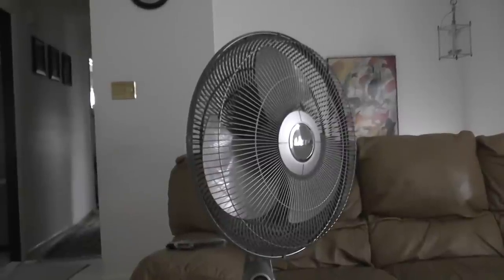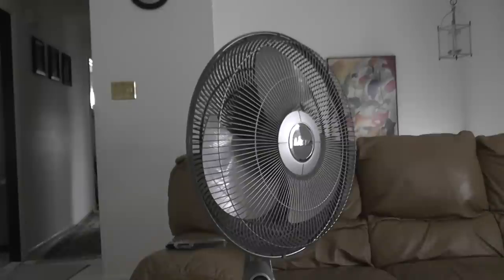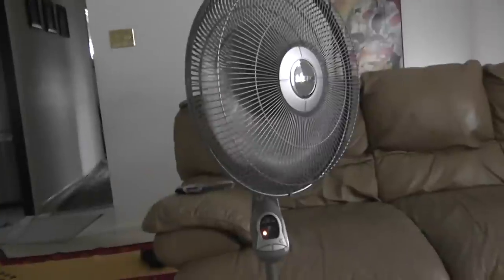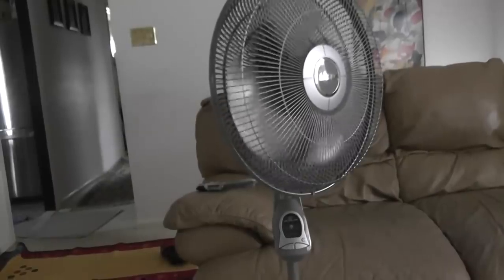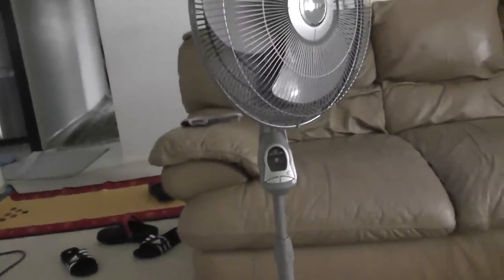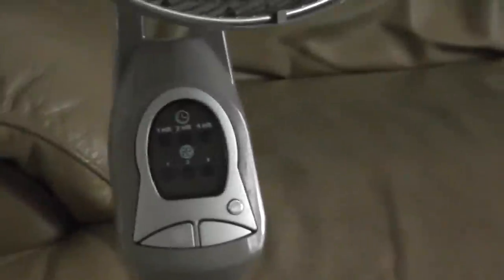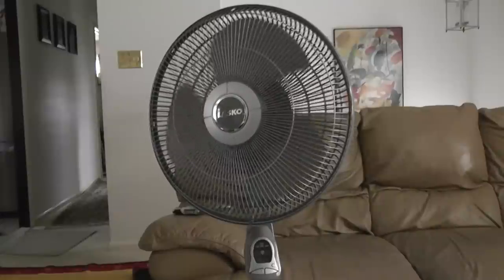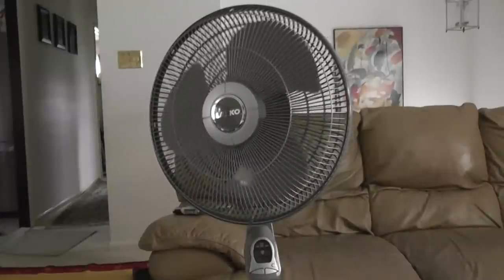16" Lasko Oscillating Stand Fan Model 2740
I had this fan for two years now and it's still going strong. This fan uses electronic controls, while the oscillation is controlled manually. This fan was made in the USA and the company makes their fans in the USA, even if they also make imported fans. This is better than the Chinese made junk. Don't buy made in China fans & buy American made fans  that lasts for years and better made, that will help the economy as well, so more fans are made in the USA. When buying anything, please also check for where the product was made whether it's a fan or anything.
There is also a stand fan like this, but it's branded Air King and it uses a three prong cord instead of a two prong with a fuse in it. I also have another lasko stand fan.